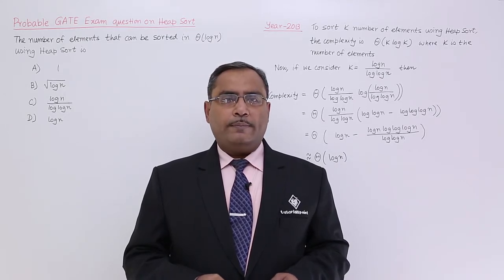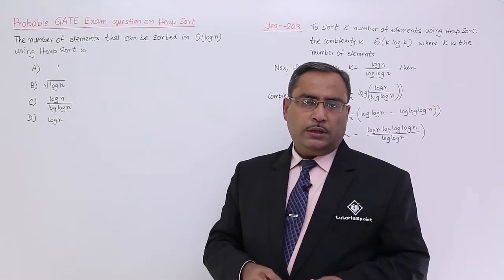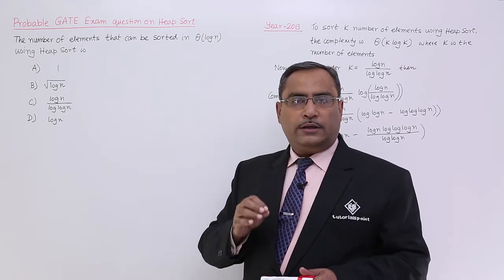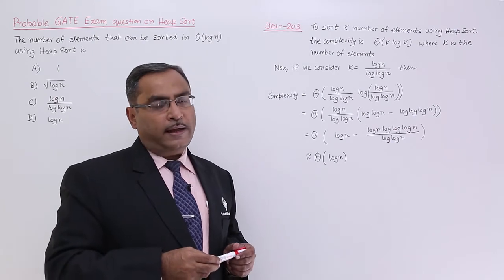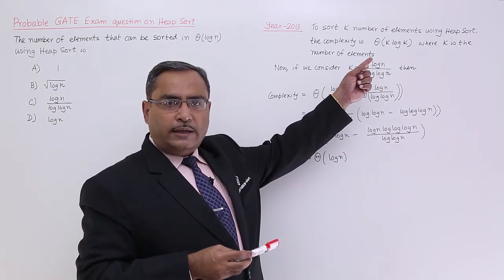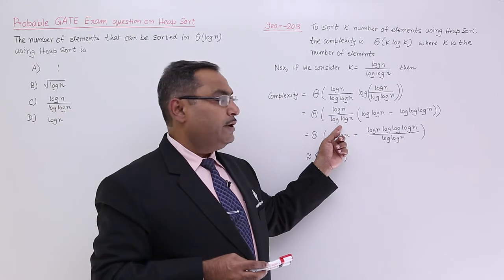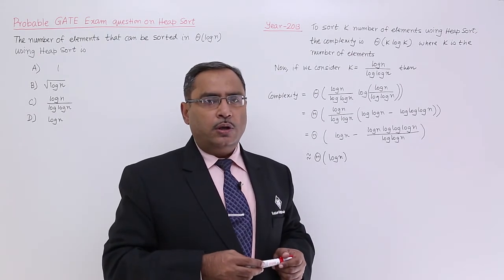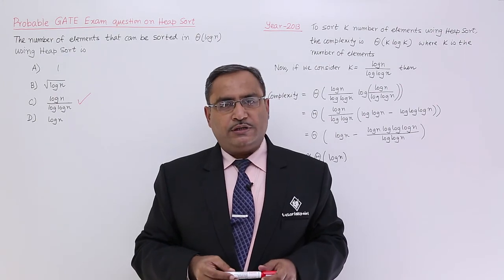Exercise On Heap Sort